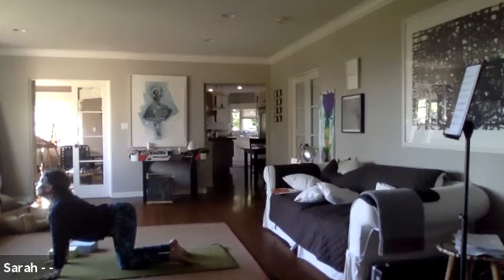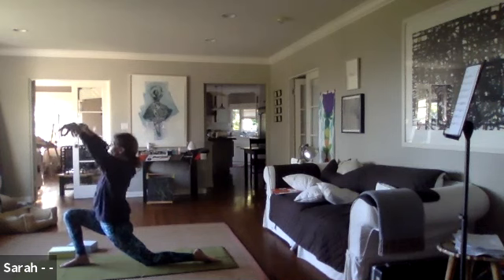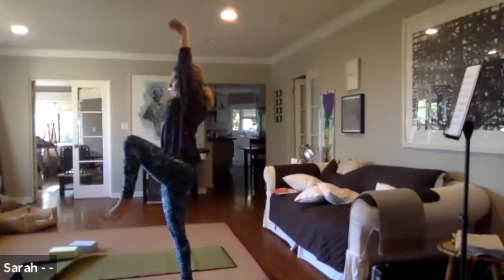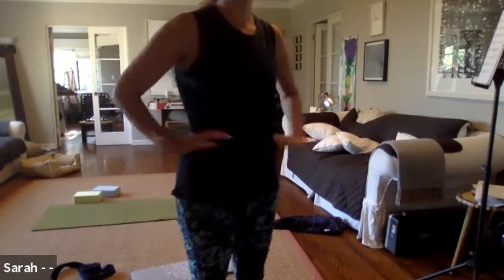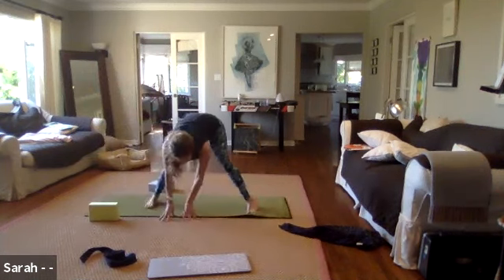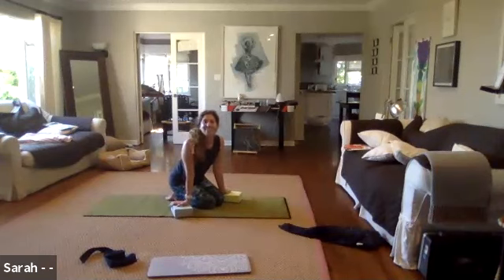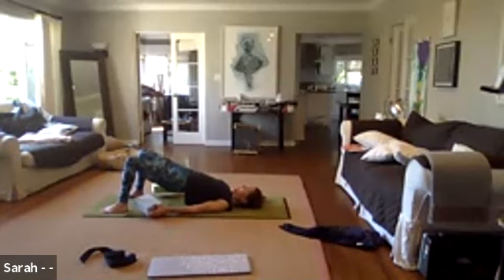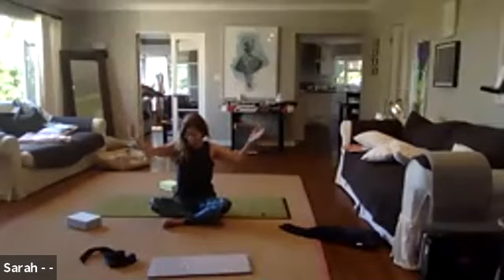day 2 of eka pada koundinyasana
this is day two of focusing on hip flexors in conjunction with practicing arm balances. When we focus on our breath, it gives us control over something, a sense of agency.. perhaps unwanted tension is our mis-placed attempt at control? What do you think? Play with what you can and can not control and let me know how your flow goes.